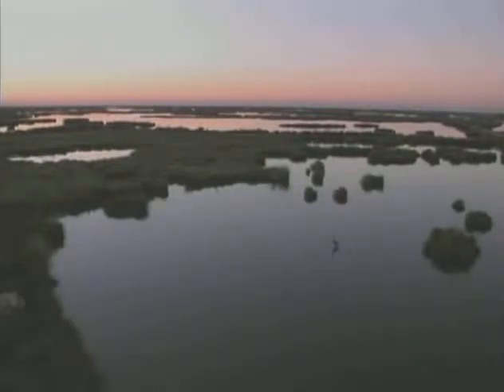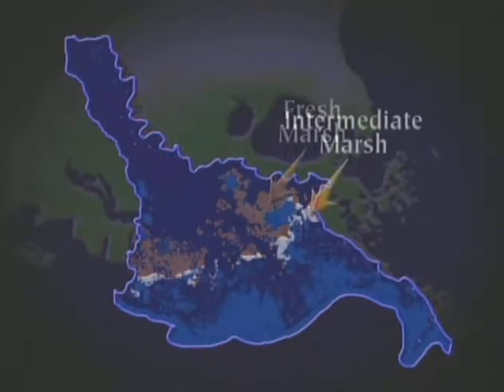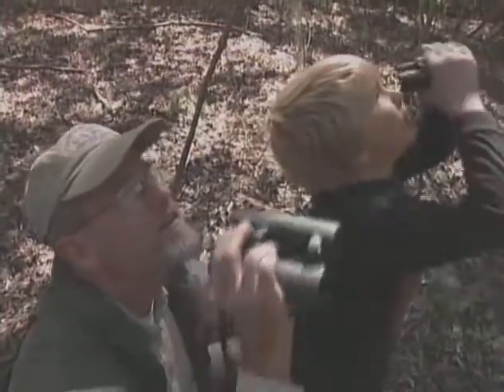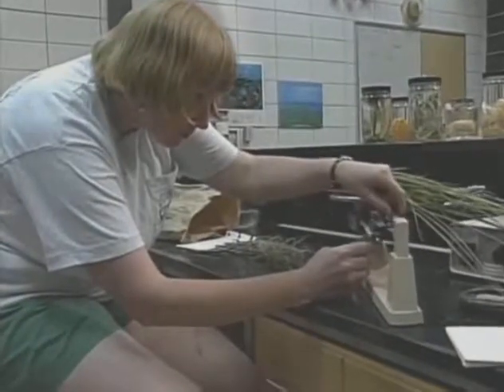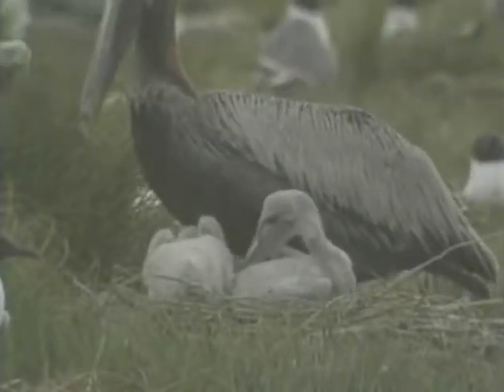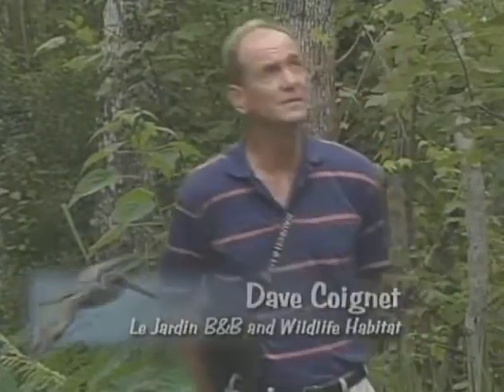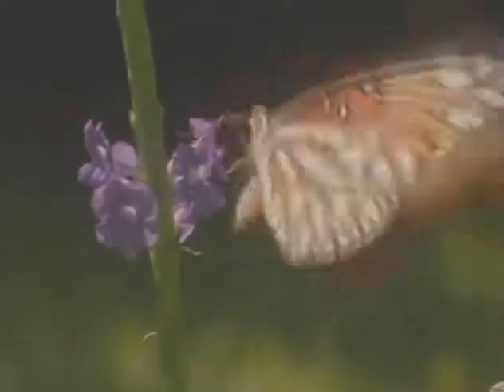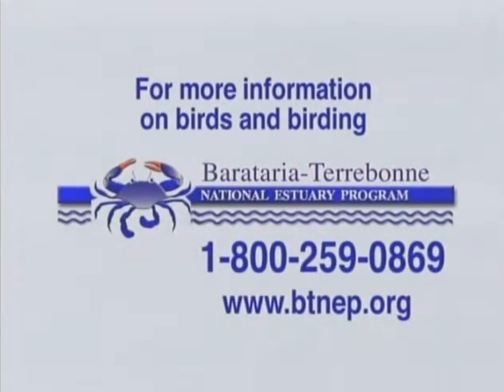Wings over Wetlands